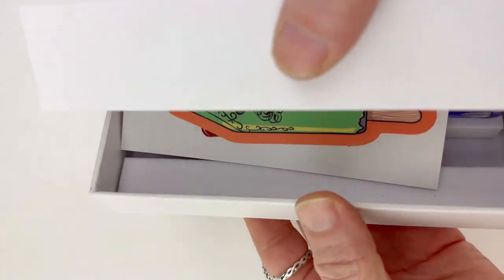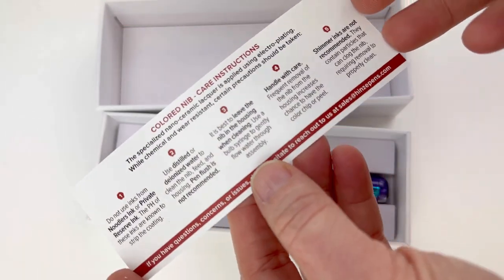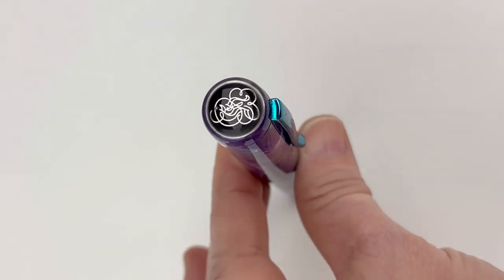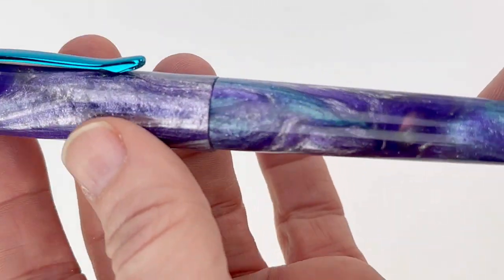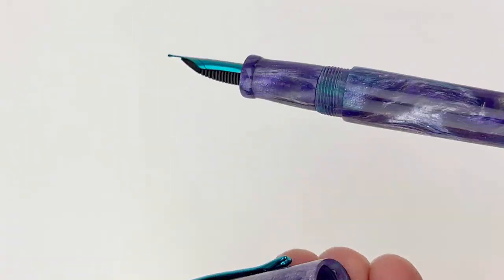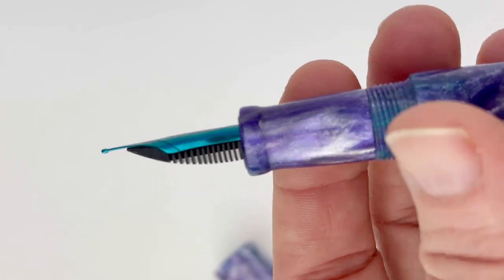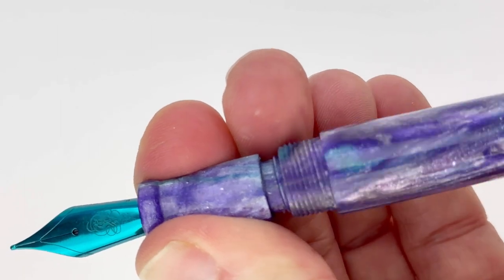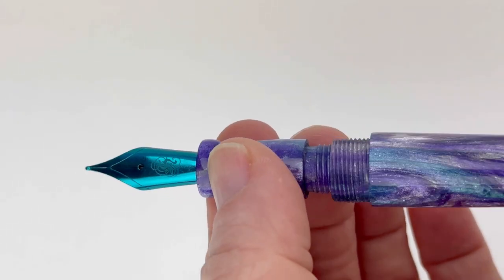Majesty & Wonder for Your Pen Collection: Hinze B24 Majestic Mermaid Fountain Pen Unboxing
Dive into the mysterious depths of the sea with today's featured Hinze fountain pen - the Majestic Mermaid! Watch the full Hinze B24 Majestic Mermaid fountain pen unboxing video for a closer look at this stunning Hinze fountain pen!

Highlights about the Hinze B24 Majestic Mermaid fountain pen:
• Features resin with swirls of pink, purple, and light blue sparkle with an incandescent, pearlescent silver.
• Has a turquoise #6 stainless steel nib (electroplated with a nano-ceramic)
• This specific design combination of the Hinze B24 Majestic Mermaid with turquoise trim is only available at Pen Chalet.
• A cartridge converter fountain pen
• Features a threaded cap
• Includes a standard international size converter for use with your favorite fountain pen-safe bottled inks.

See all the details about the Hinze B24 Majestic Mermaid fountain pen

Hope you enjoyed this Hinze B24 Majestic Mermaid fountain pen unboxing video. Shop for your own Hinze B24 Majestic Mermaid fountain pen at PenChalet.com.